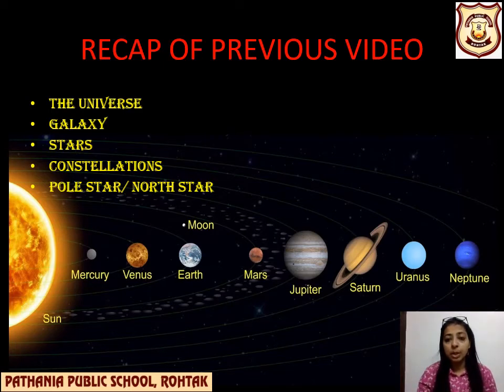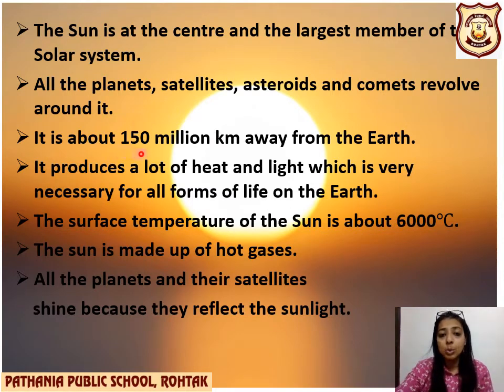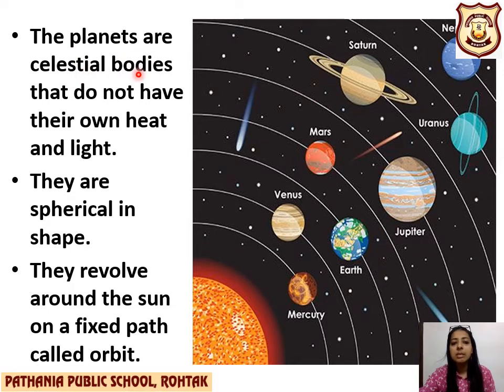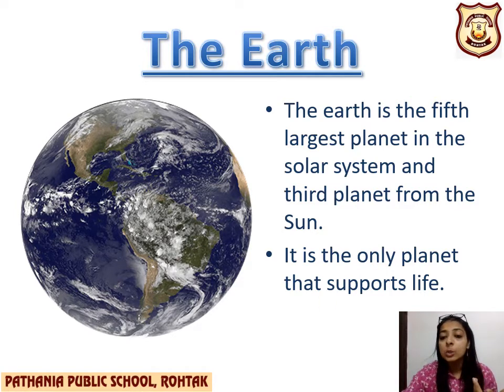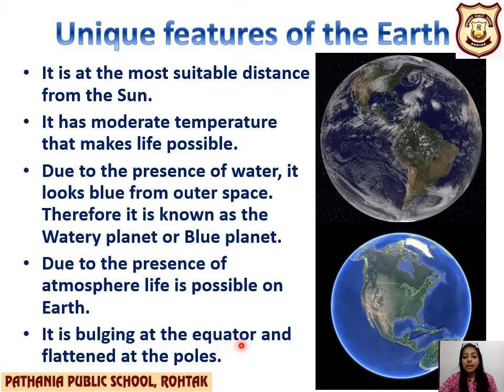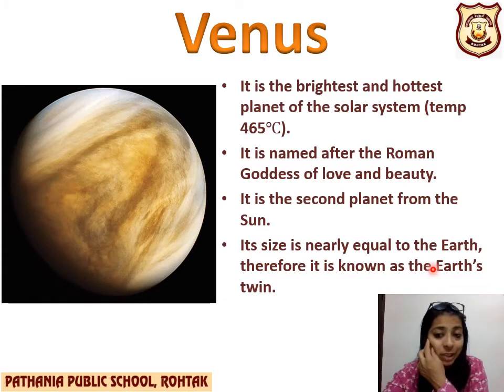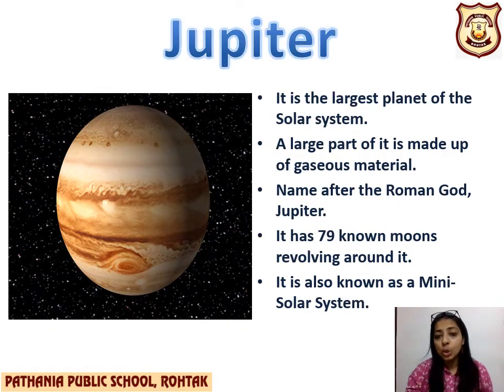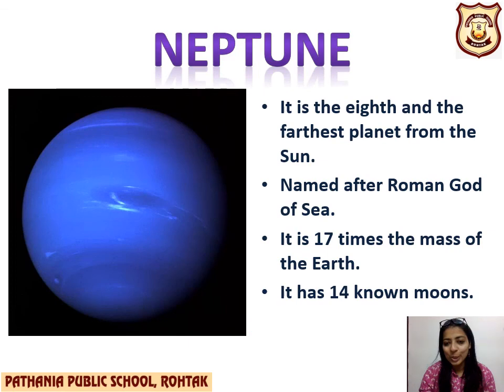PATHANIA PUBLIC SCHOOL GRADE 6 CBSE CH-1 THE EARTH AND THE SOLAR SYSTEM PART-2